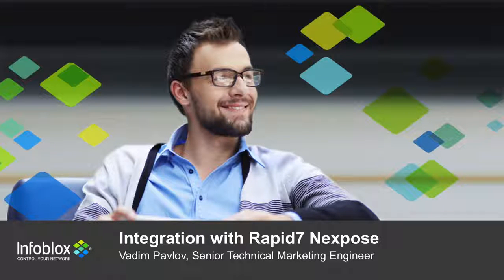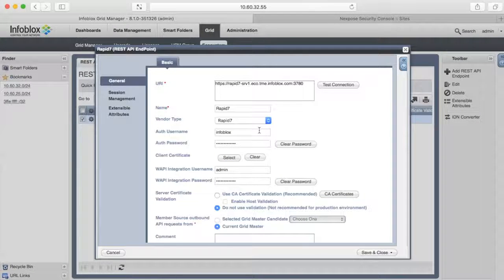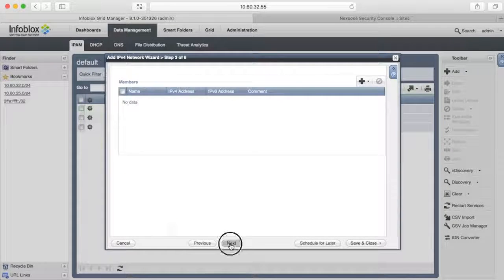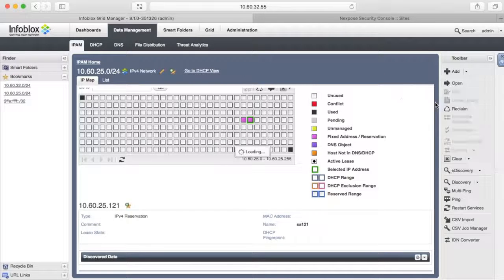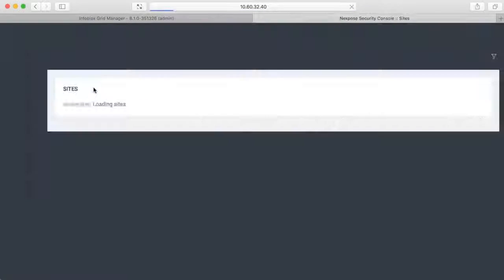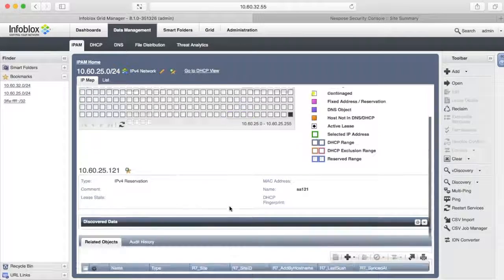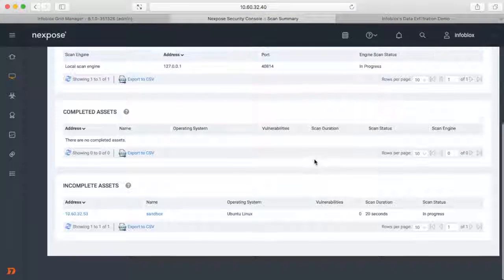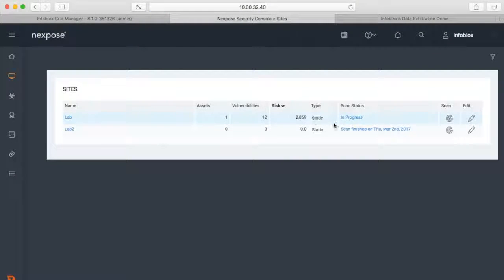Demo Video: Infoblox & Rapid7 Nexpose Integration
The Infoblox and Rapid7 Nexpose integration provides much-needed security orchestration capabilities in today’s world of disparate security tools and processes. The integration enables security operations teams to automate asset discovery, gain visibility into today’s diverse networks, and improve the efficiency of vulnerability management.